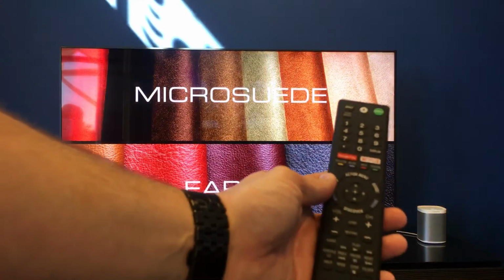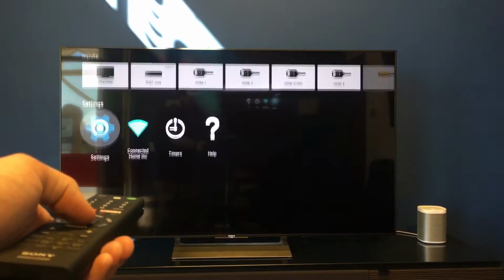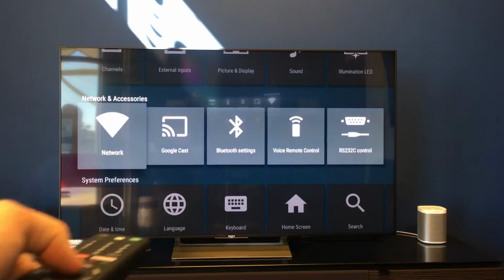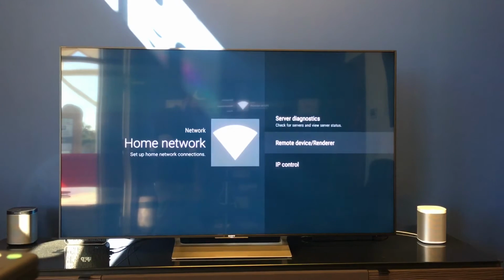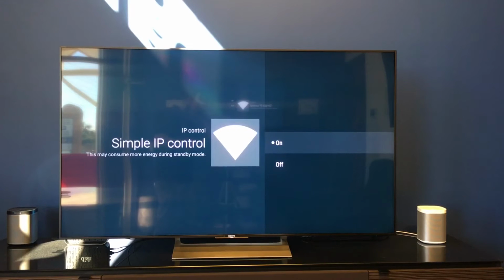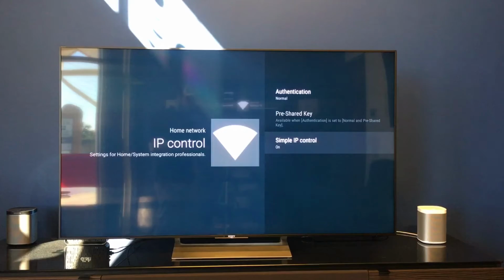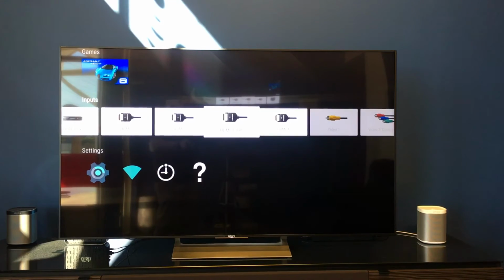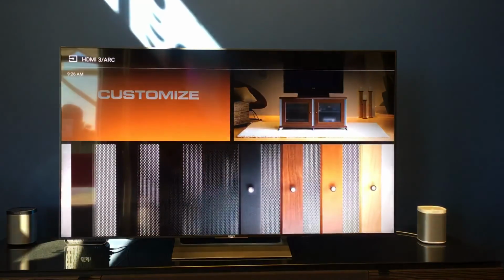Sony TV - Simple IP Control setting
During a firmware update, the Simple IP Control setting can get reverted back to "off". This setting needs to be turned on in order for Elan and other universal remotes to control the TV over the network. This video will walk you through changing the setting back to "on".